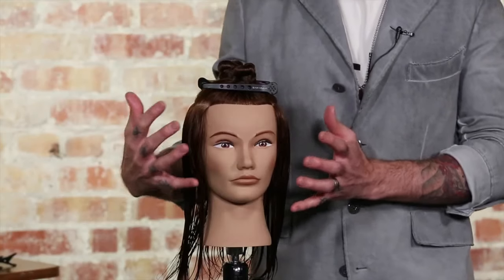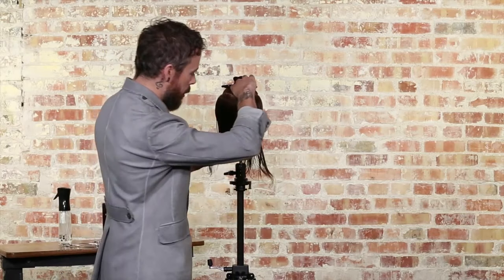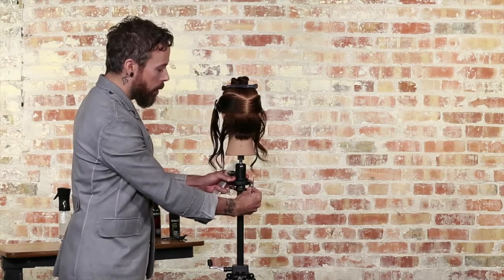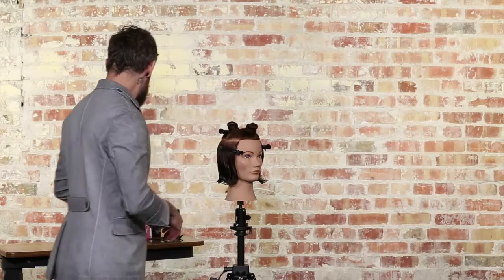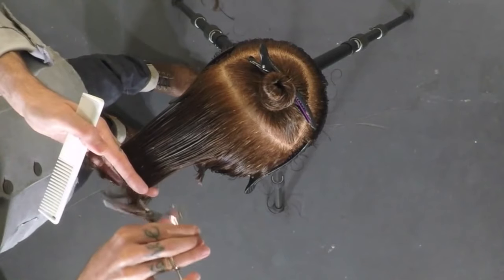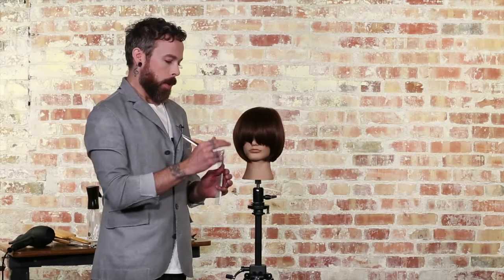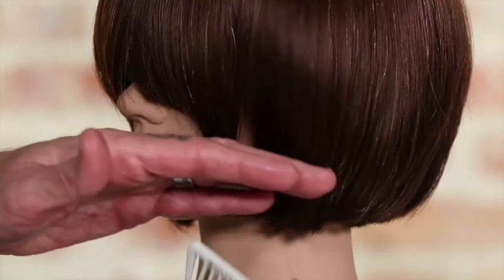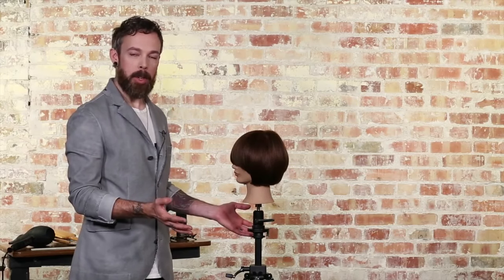Modern Heritage Collection Re-Release - "The Ava" In-depth Bob Tutorial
In our effort to offer as much education as possible to our community, we are re-releasing our Modern Heritage Collection for FREE! Previously only available through our pay-per-view channel, this in-depth haircutting tutorial walks you step-by-step through this modern twist of the foundational bob haircut, The Ava. Explore haircutting using upper surface detachment to create incredible texture and separation in any style.

Want to dive deeper into other modern cutting techniques?

Click that bell on the screen to make sure notifications are on!

To learn more about all of our styling tools, discover upcoming events, or to book one of our artists for events or in-salon education visit us: